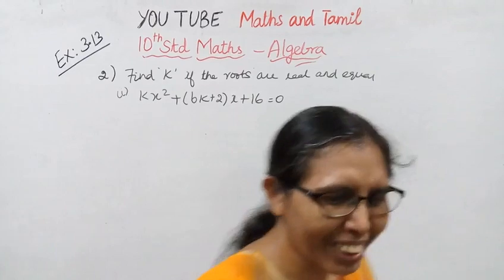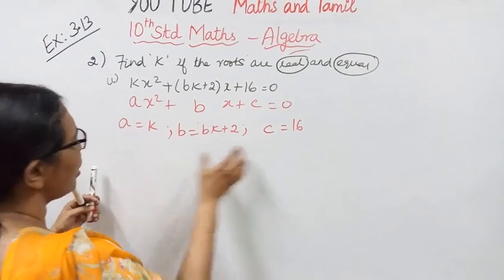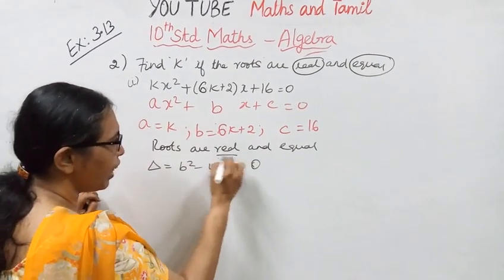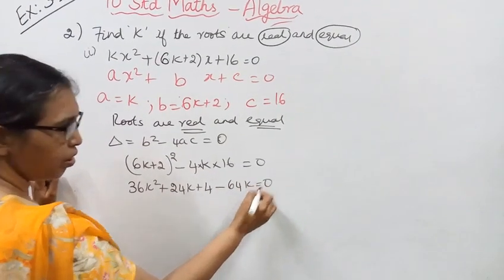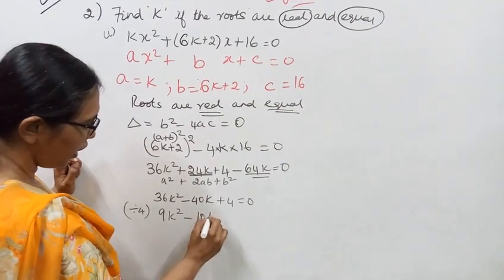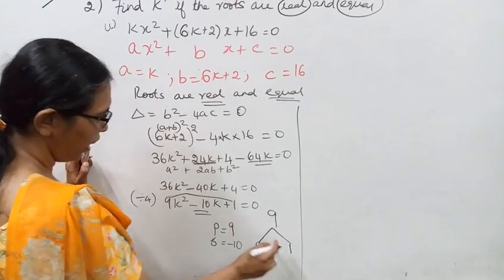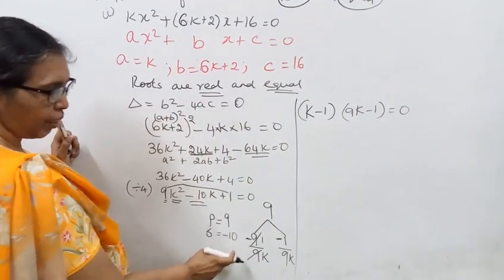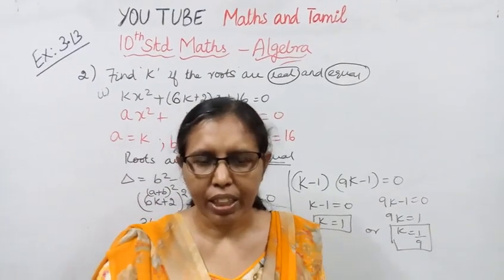T.N.Samacheer 10th Std Maths | Exercise:3.13 Sum - 2 (ii) | Chapter - 3 | Algebra.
Dear Students,
This video tells about that Ex:3.13-2(ii)